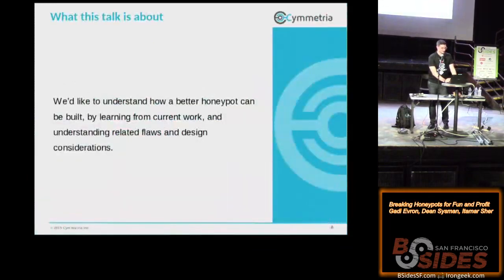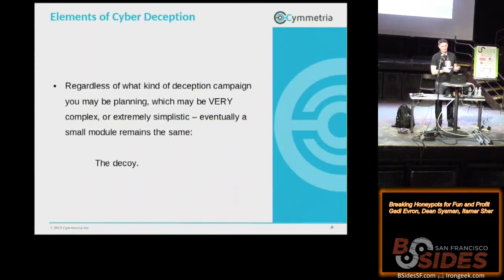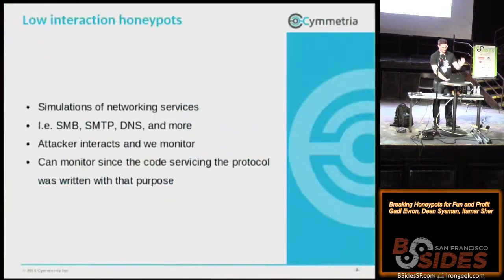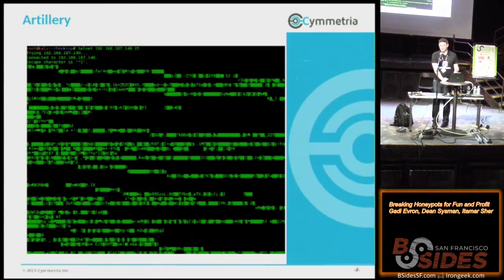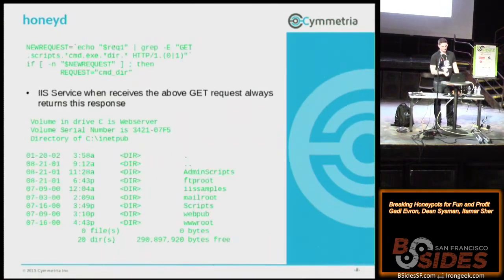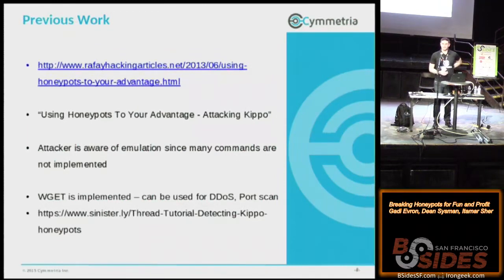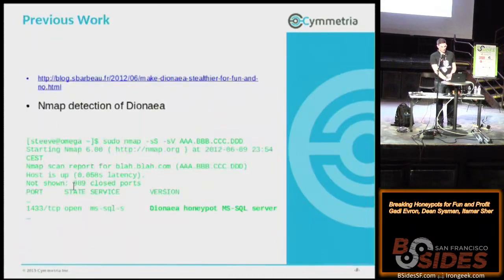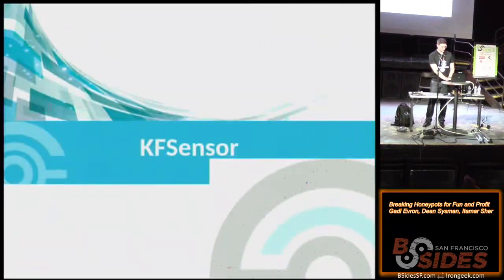BSides San Francisco 2016 BSidesSF 105 Breaking Honeypots for Fun and Profit Gadi Evron Dean Sysman